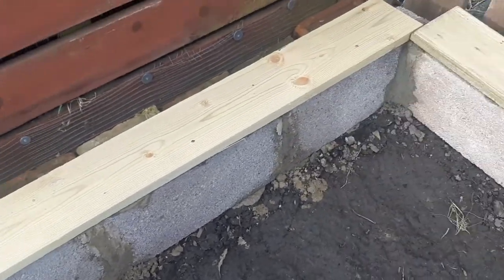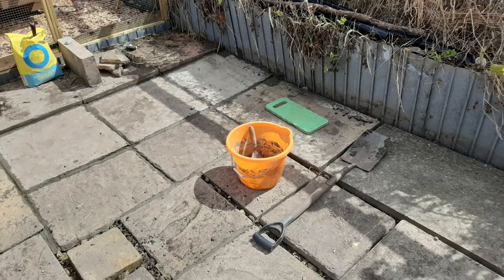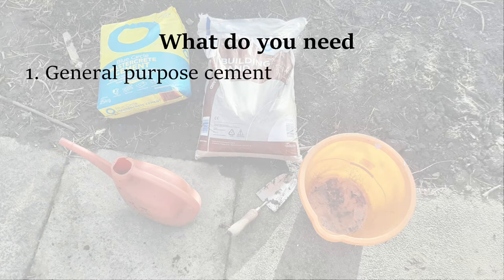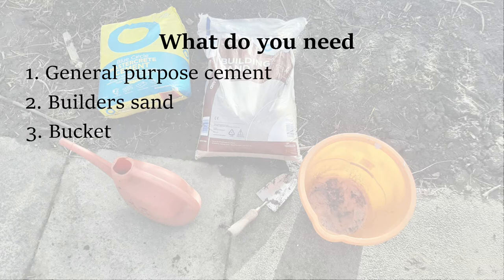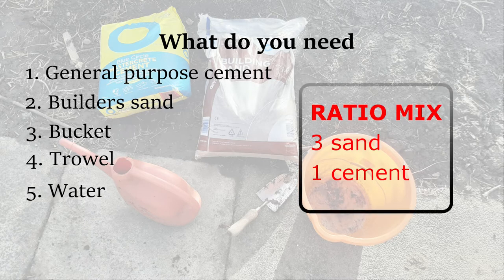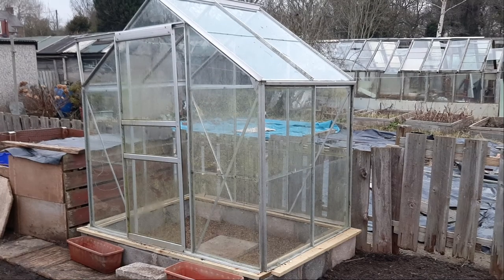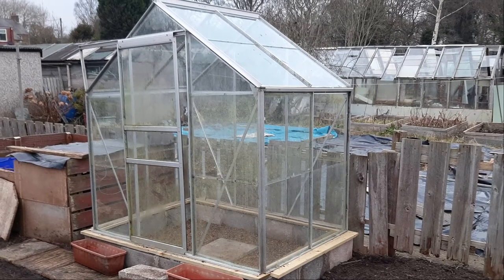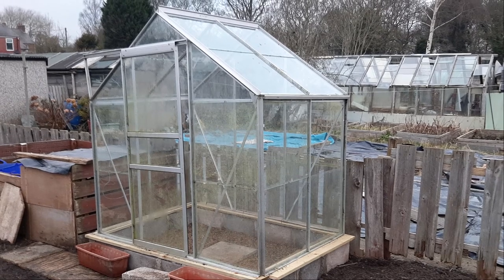How to HAND MIX Cement Mortar - IN 2 MINUTES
A SIMPLE method in mixing cement mortar by hand for DIY use in the garden and allotment. This cheap and easy way can be done by anyone with minimal effort, time and money.

Cement mixes like this are great for jobs like pointing, brickwork and general repair jobs and much more. You can make it in small quantities in a bucket like I've done here or scale it up depending on how much cement you need.

I have used this in my greenhouse base here and it helps secure everything that little bit more.